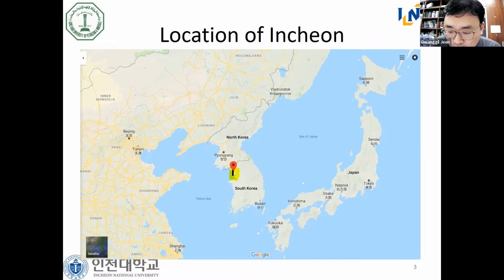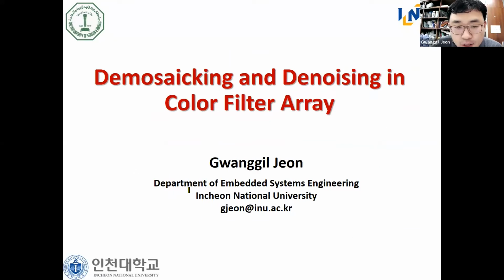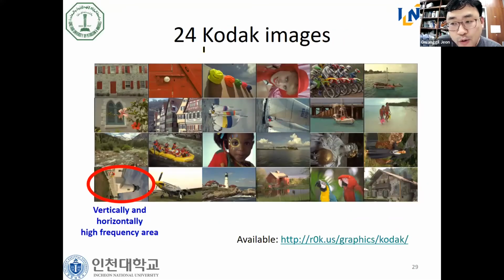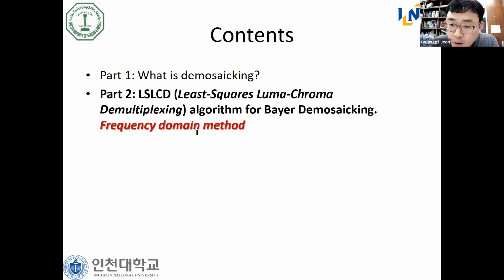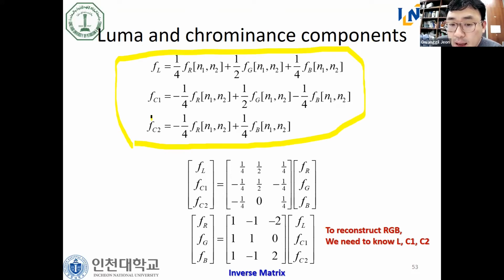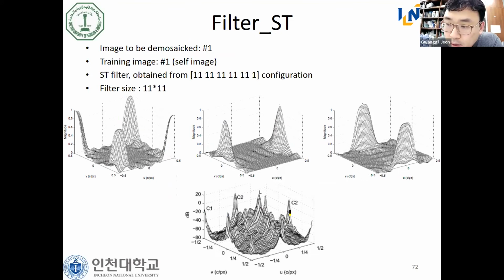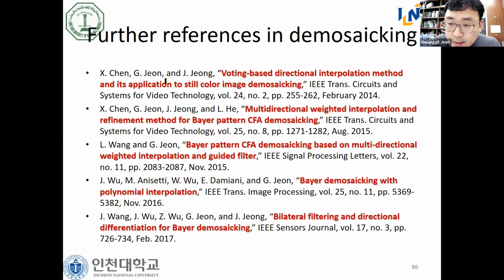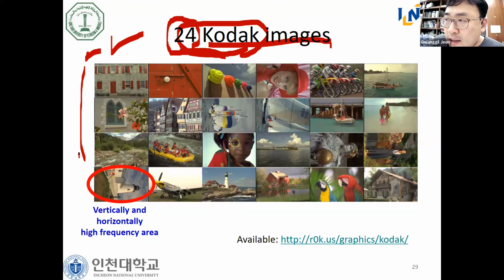Webinar: Spatial and Frequency Domain Color Interpolation for CFA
Organized by:
Information & Computer Science Department, KFUPM

Speaker:
Gwanggil Jeon
Full Professor